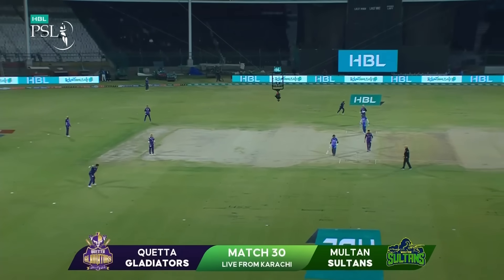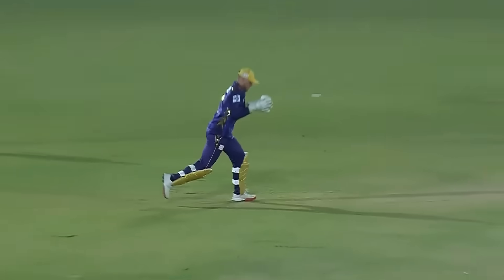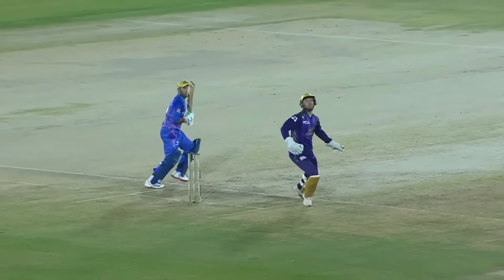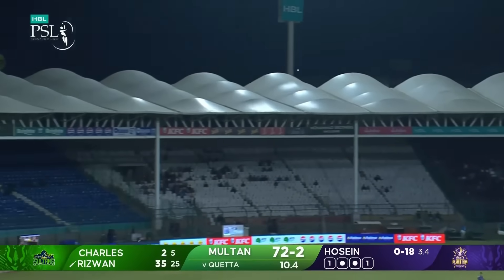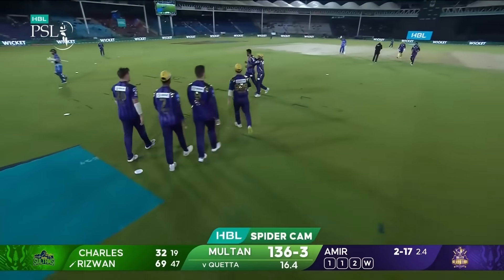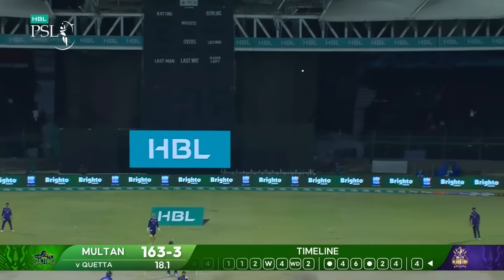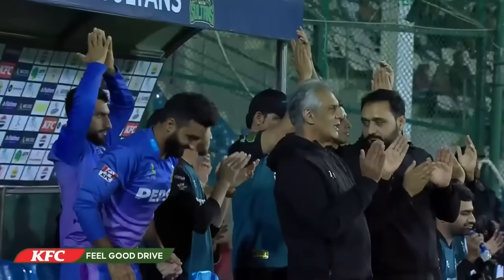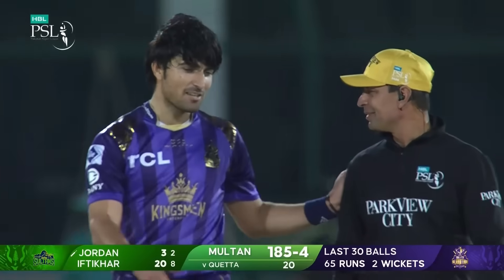PSL 9 | 1st Innings Highlights | Quetta Gladiators vs Multan Sultans | Match 30 | M2A1A